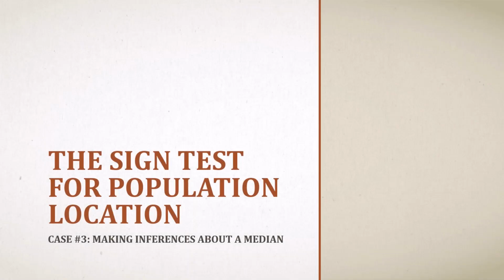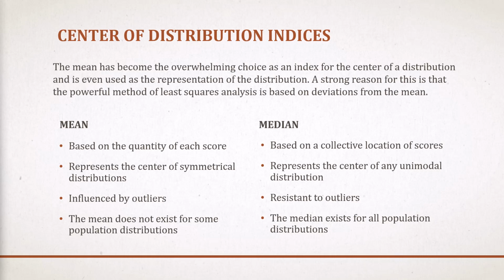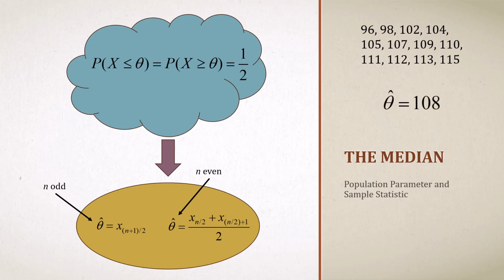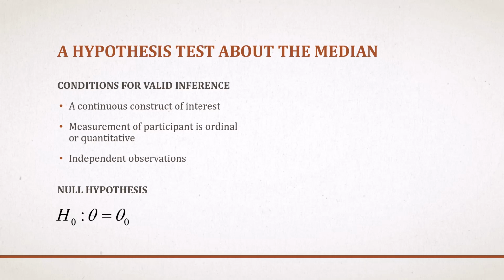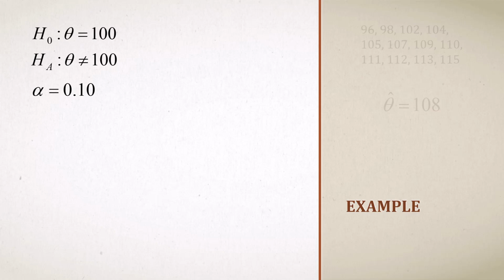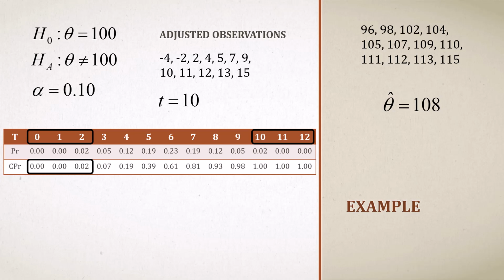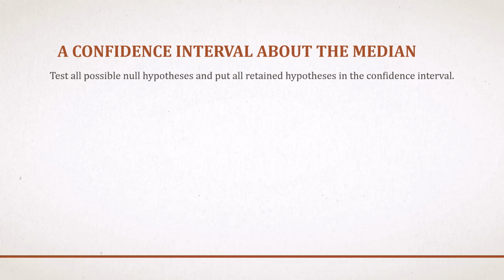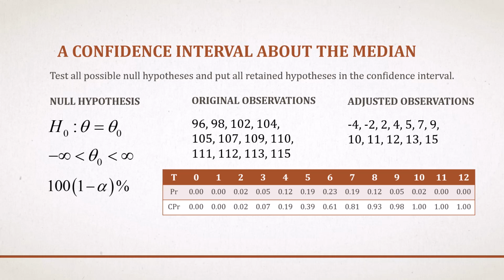The Sign Test for Population Location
Nonparametric Statistics for the Behavioral, Social and Medical Sciences: The Sign Test Series

Probably the most well-known and most common reason for using the sign test is to make inferences about the location of a distribution. In this video I illustrate how this is done.